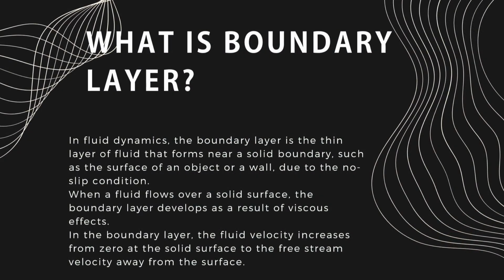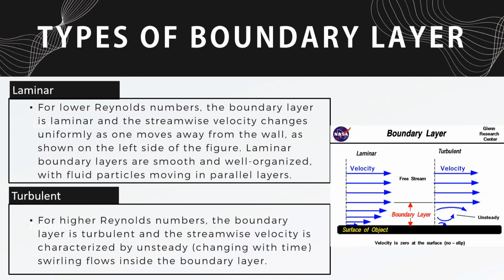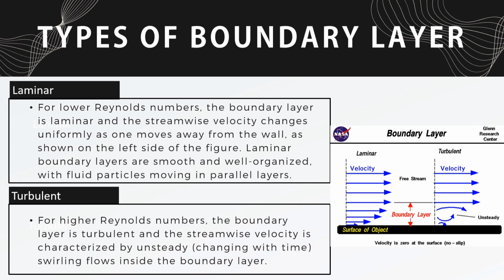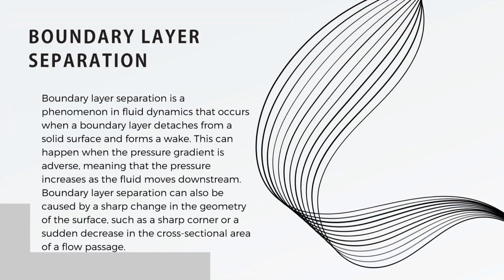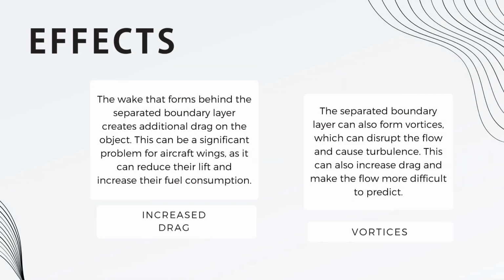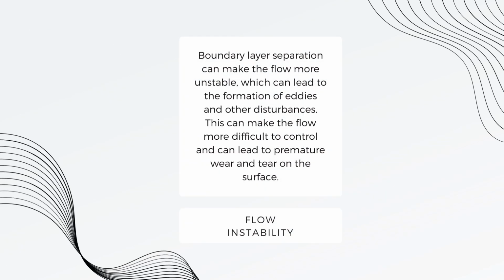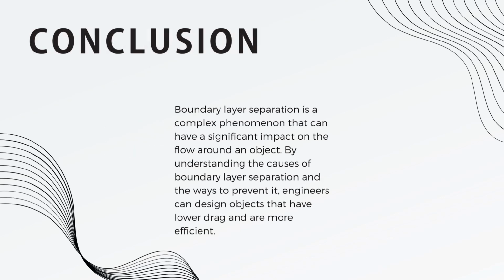Boundary layer separation| Aerodynamics